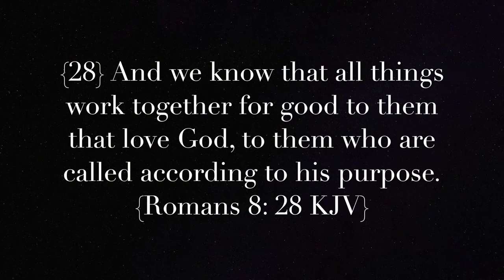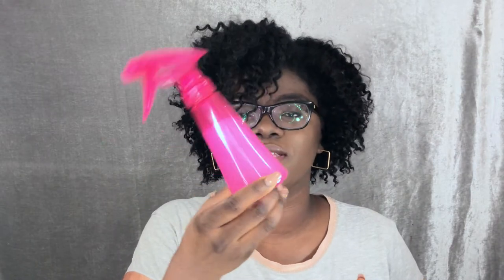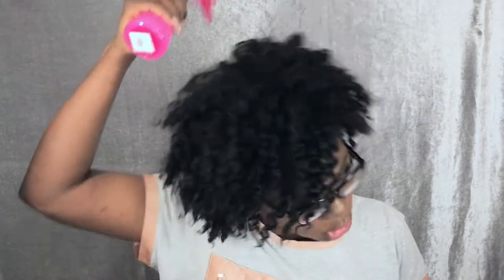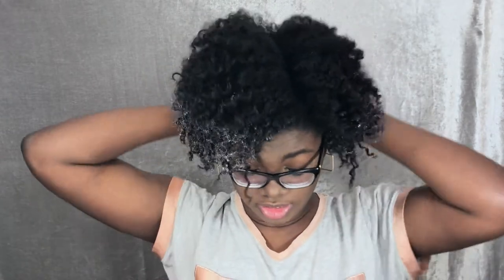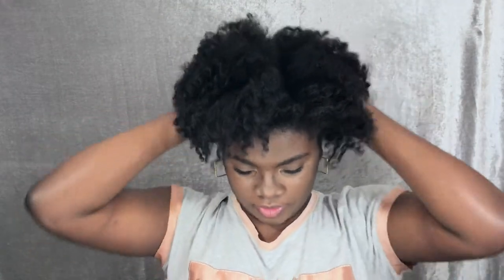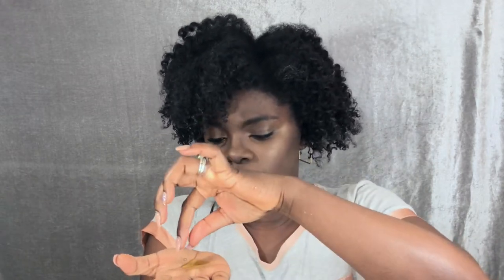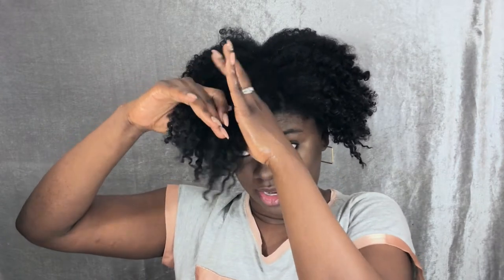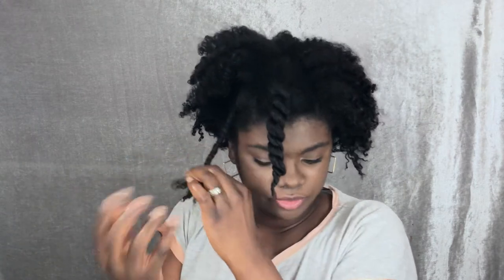{87} Natural Hair Night Time Routine | Moisturizing Thick Curly 4a 4b 4c Hair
Here in this video I give you my simple and easy natural hair routine. I have 4a 4b and 4c hair up in this scalp lol. Come along as  I remoisturize my thick kinky coily hair